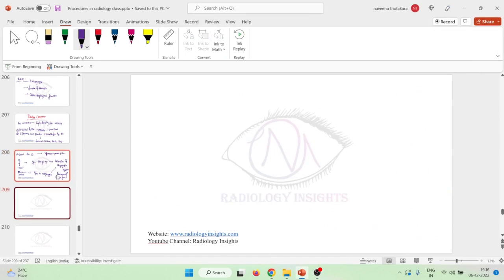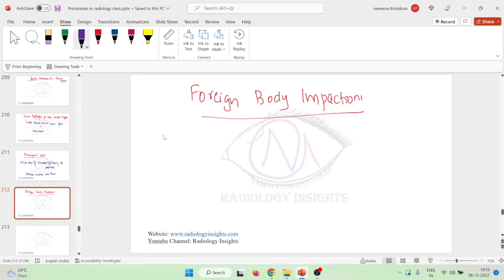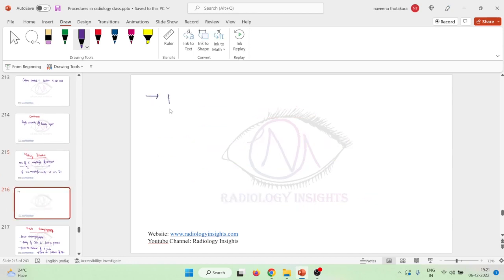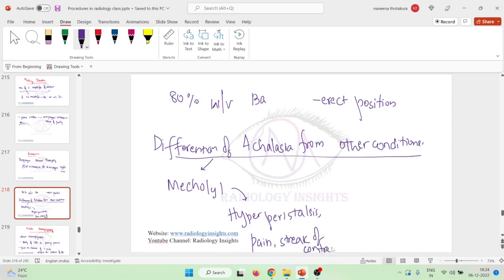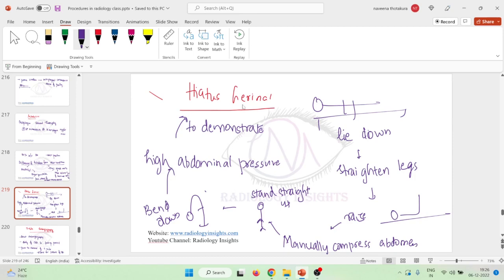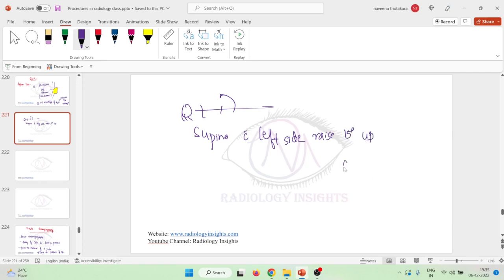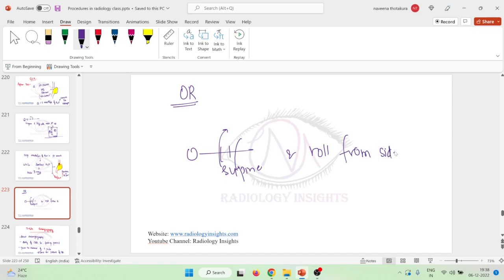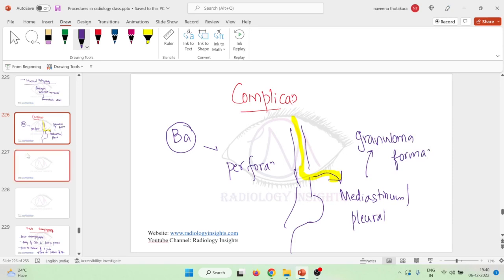Lec 3 Barium Swallow Modifications in diseases and Complications mkv